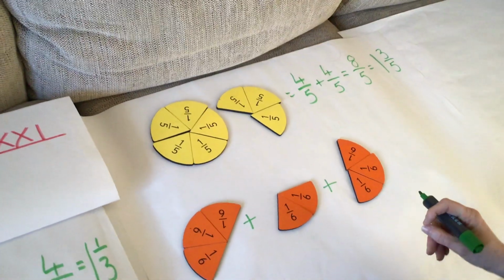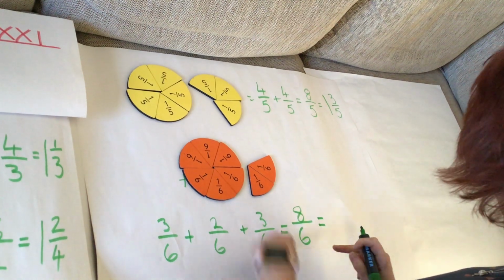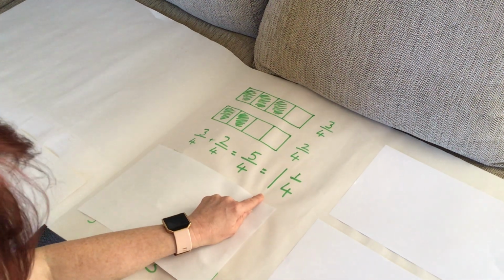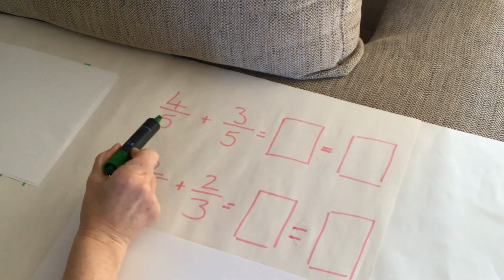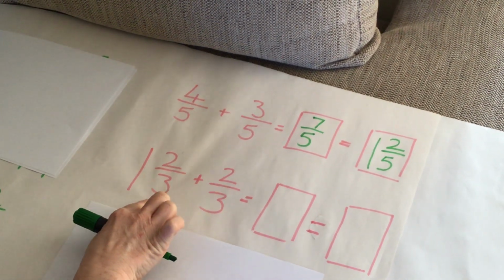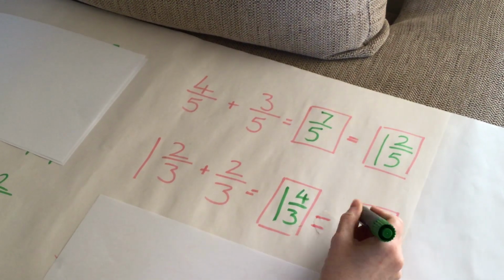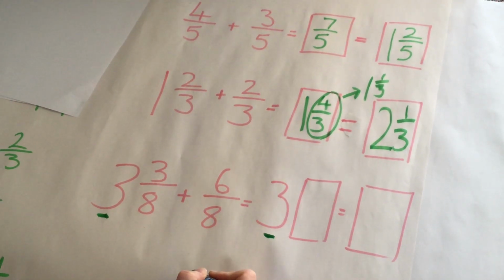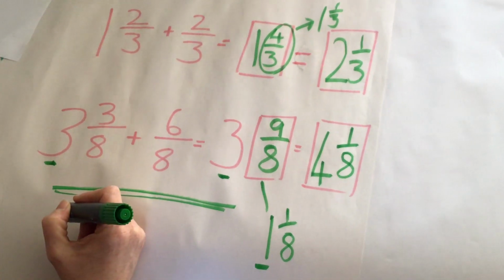Y4 Maths Mrs Thomas Group Mon 25 Jan